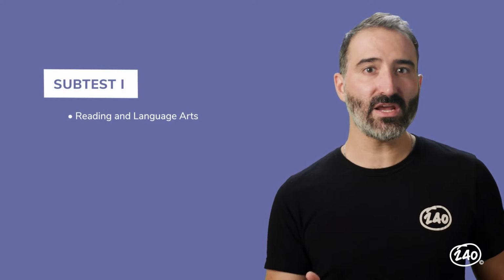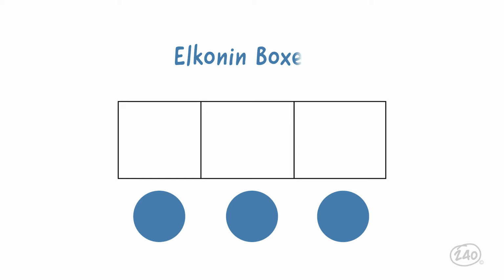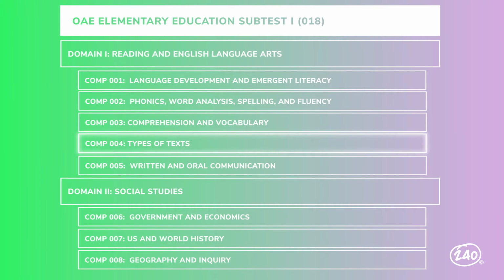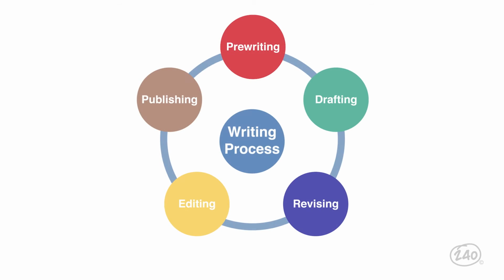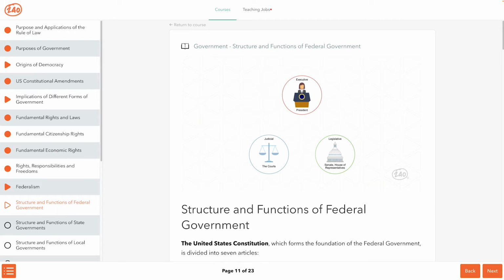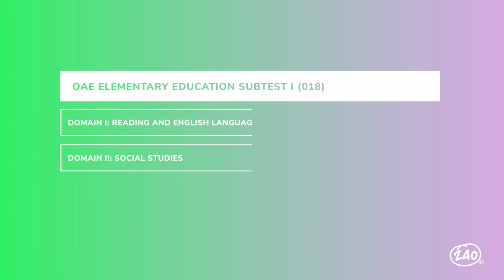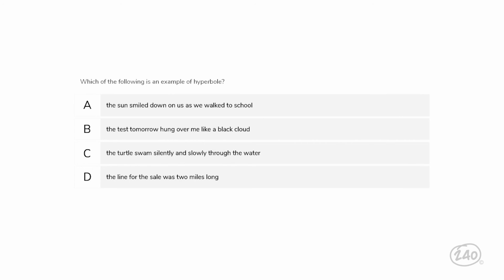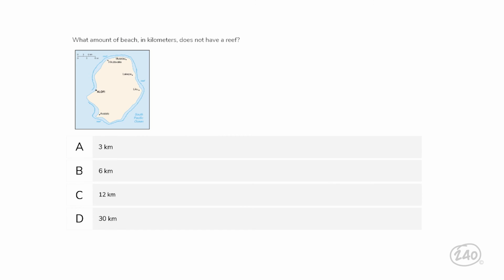OAE Elementary Education (Subtest I) (018) Study Guide + Practice Questions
This 240 Tutoring video will outline the key concepts you need to know to pass the OAE Elementary Education: Subtest 1 (018) exam. Plus, we’ve got a few OAE Elementary Education Subtest 1 (018)  practice questions.

We cover the ins and outs of what you'll find on the OAE (018) Elementary Education exam, with content curated by our curriculum team, plus give you a peek inside our comprehensive OAE (018) Elementary Education Subtest 1 study guide — which covers everything you need to know to feel confident you can pass.

Chapters:
0:00 Introduction
0:59 OAE Elementary Education (018) Overview
1:50 Domain 1: Reading and Language Arts
8:34 Domain 2: Social Studies
12:15 Practice Questions

For one low monthly price, you get access to the full catalog of OAE assessment materials, including the OAE Elementary Education (Subtests I) (018) study guide. We're so confident you'll pass, we even offer a money-back guarantee.

Additional OAE information to help you succeed!